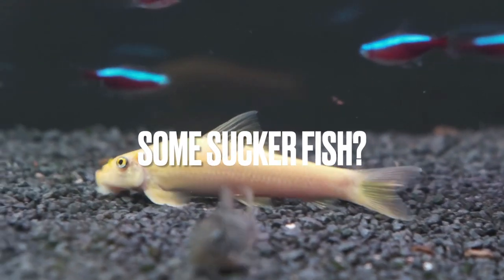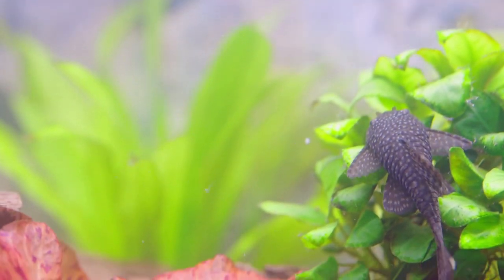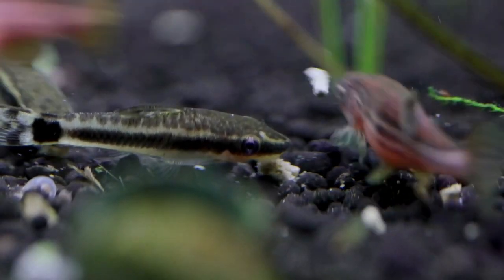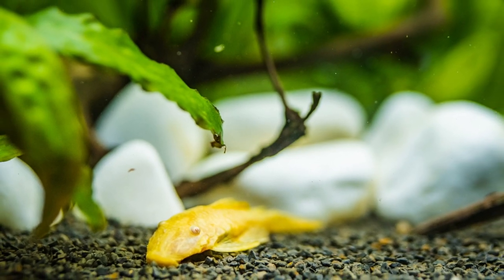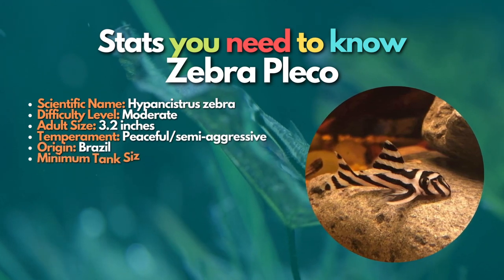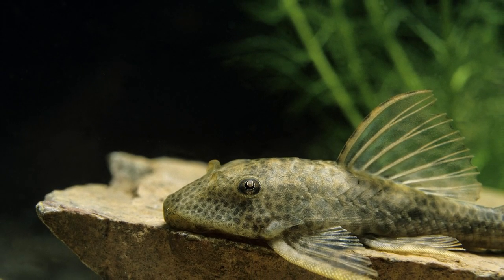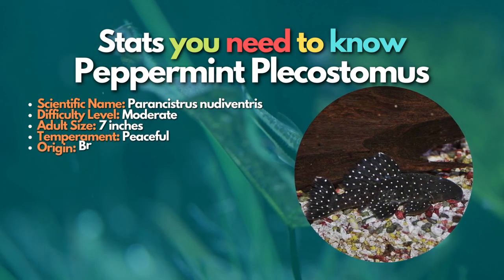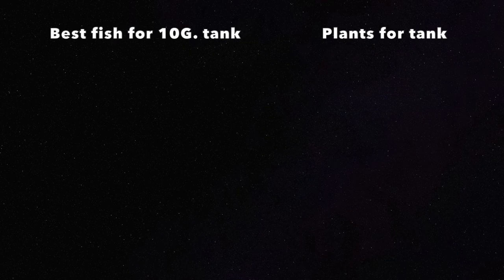The Best Sucker Fish For Your Aquarium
Hey! do you want to add sucker fish to your fish tank?

Do you know that sucker fish can add extra benefits to your aquarium? These awesome animals come in many fantastic colors, shapes, and sizes, from the tiny otocinclus catfish to the common pleco, which can reach nearly two feet long!

In this video, I'll cover a variety of excellent sucker fish that you can add to your aquarium. So let's dive right in and get started!

But wait!

Along with Best 10 sucker fish we will also cover stats about each fish listed in this video so that it can help you to make a perfect decision before buying any of them for your fish tank.

Pay attention to these facts and figures:

-Scientific Name
-Difficulty Level
-Adult Size
-Temperament
-Origin
-Minimum Tank Size
-Temperature
-Diet
-pH
-Difficulty to breed
-Planted tank suitability

Timestamps
00:00 - Introduction
02:02 - Otocinclus Catfish
02:47 - Chinese Algae Eater
03:32 - Bristlenost Pleco
04:26 - Siamese Algae Eater
05:05 - Zebra Pleco
05:40 - Sailfin Pleco
06:33 - Trinidad Pleco
07:12 - Spotted Sailfin Pleco
07:48 - Peppermint Pleco
08:26 - Tiger Pleco